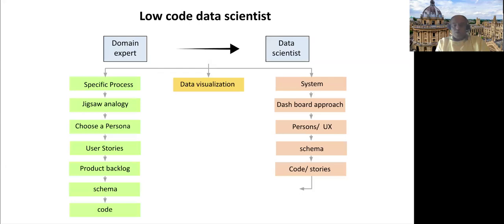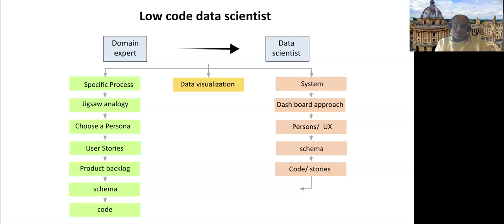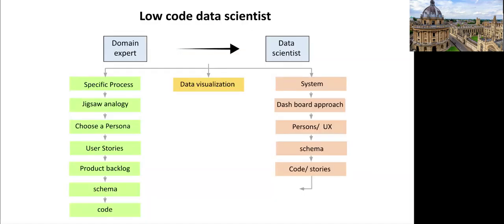If you Know ChatGPT, you can be a Data Scientist: Ajit Jaokar, Course Director University of Oxford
(Agenda, Speakers, Hotel bookings at discounted price,)